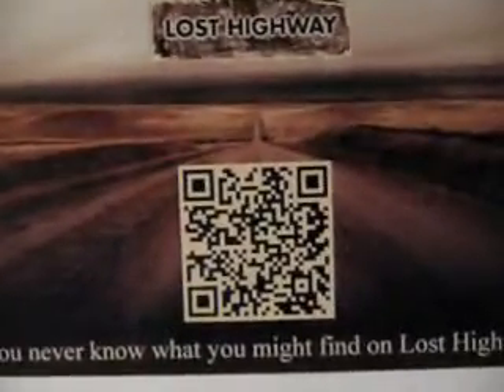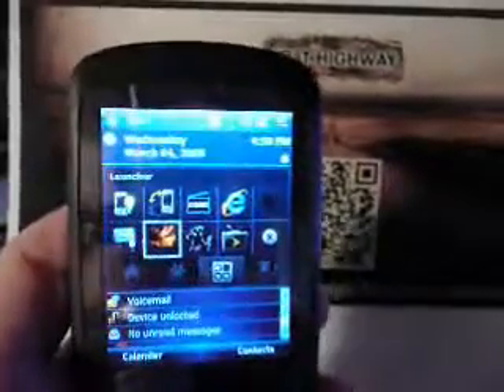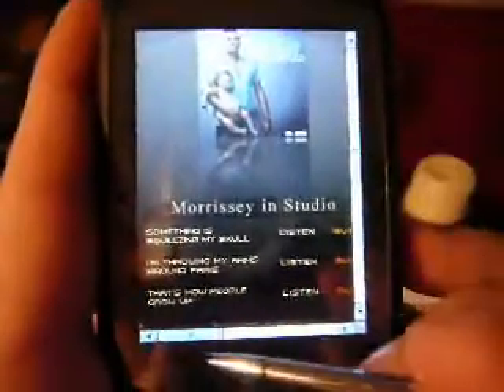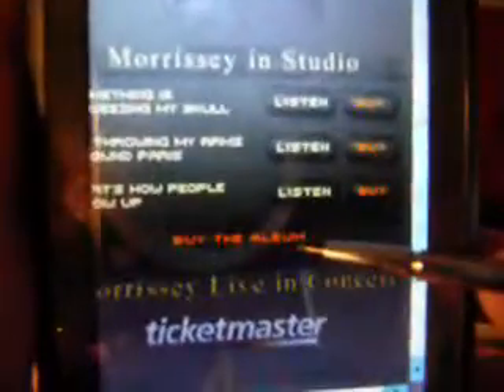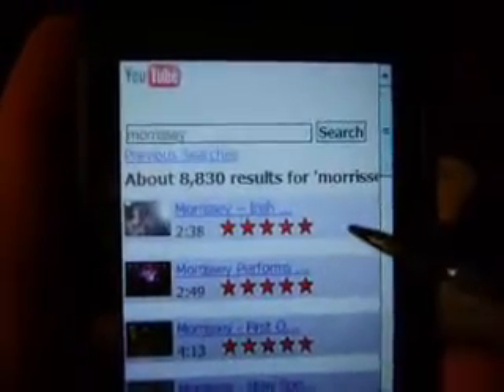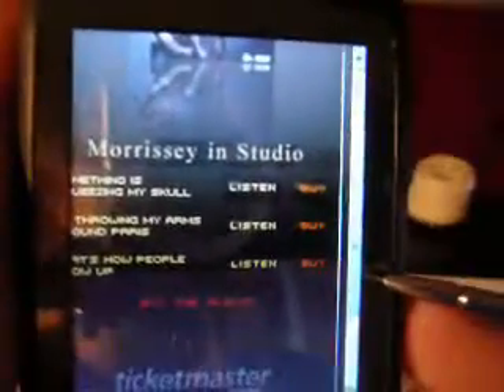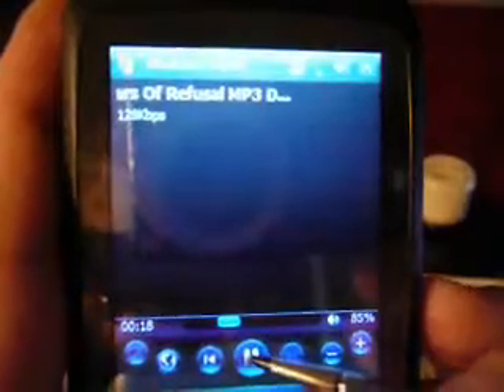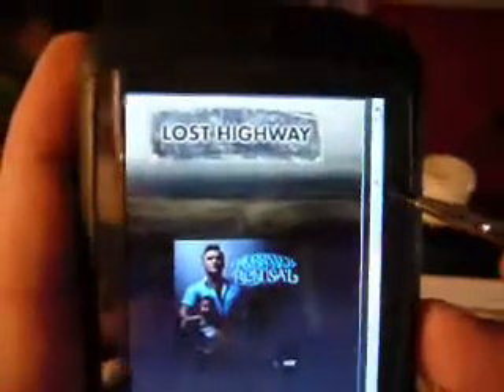2D Bar Codes as Digital Marketing for the record industry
All concepts and examples created by Philip Warbasse - Warbasse Design.  This video examines QR Code technology and the potential for 2D Barcodes in the record industry.  It is a demonstration video only and links to all music have been encrypted.